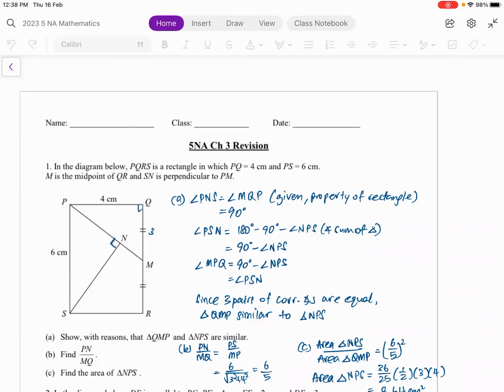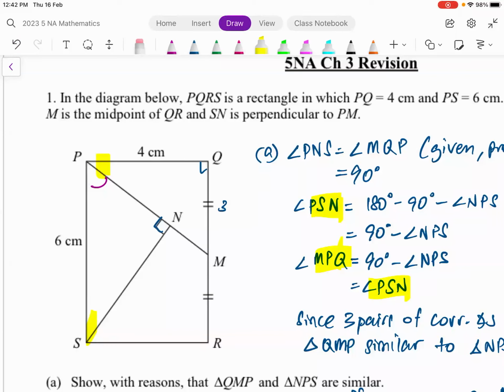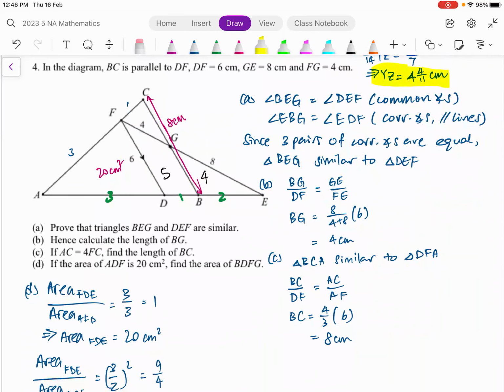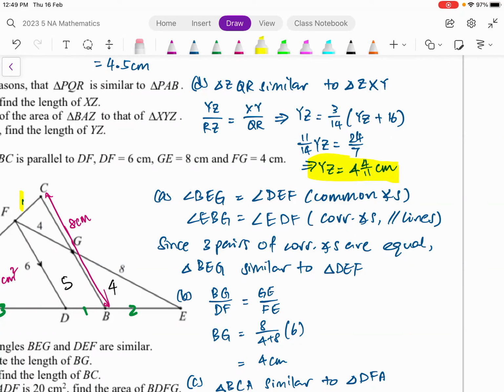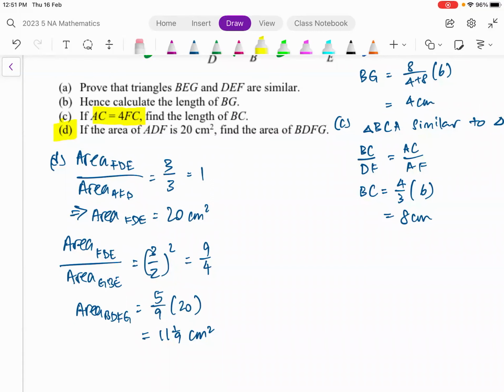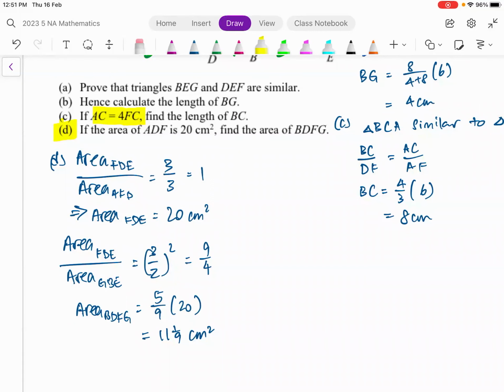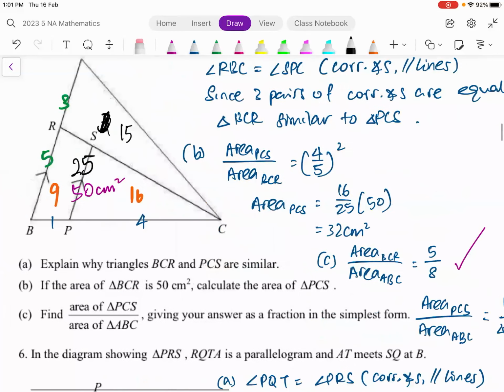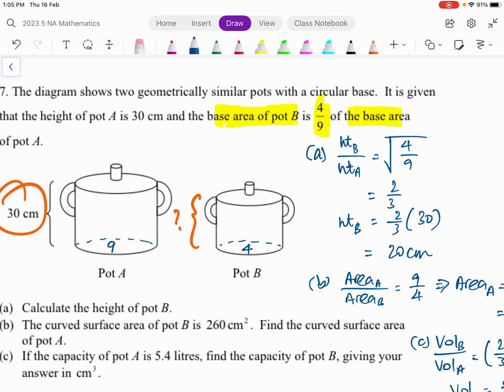5NA Ch 3 Revision Part 1